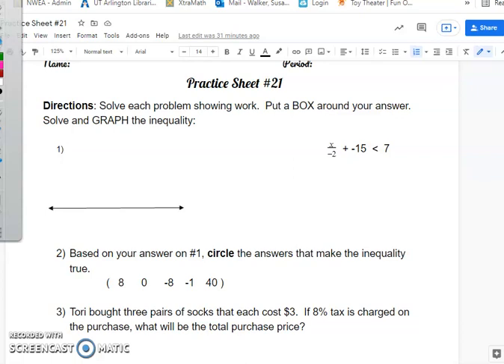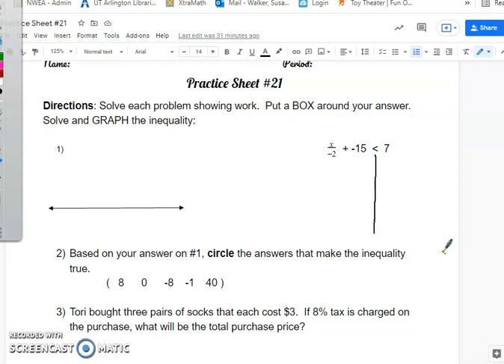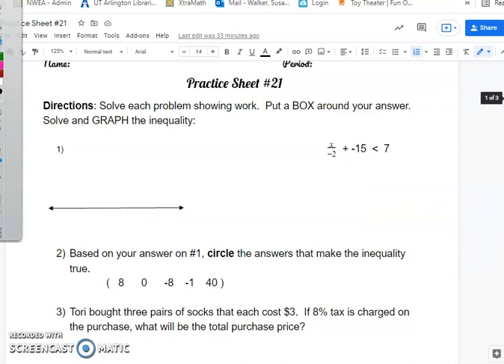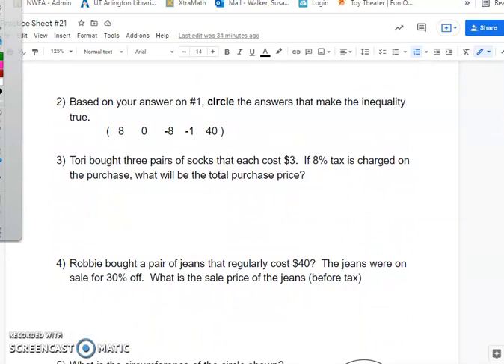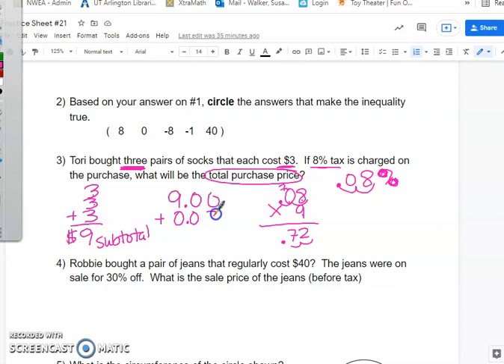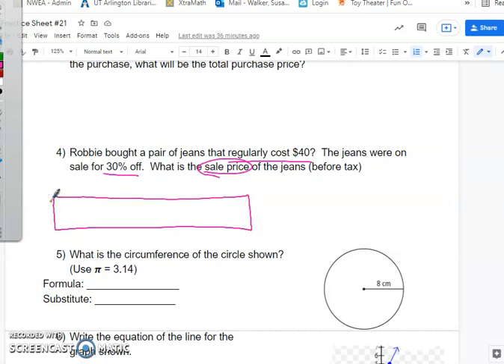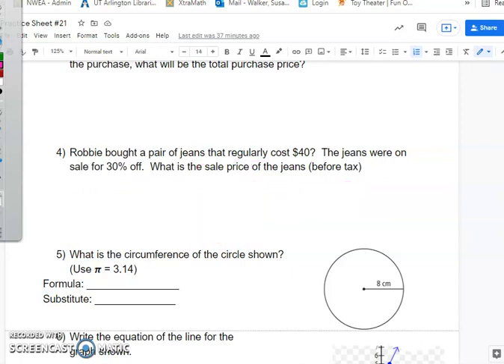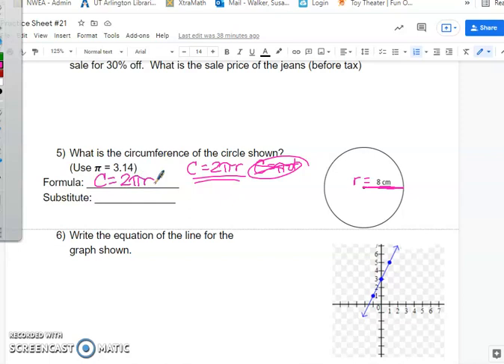PS#21 Video 1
Practice Sheet Video #21